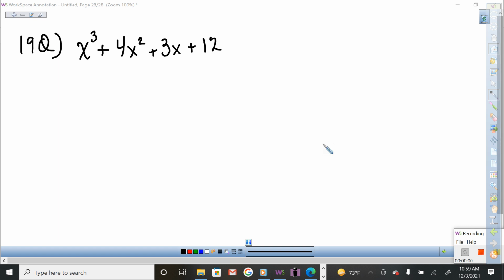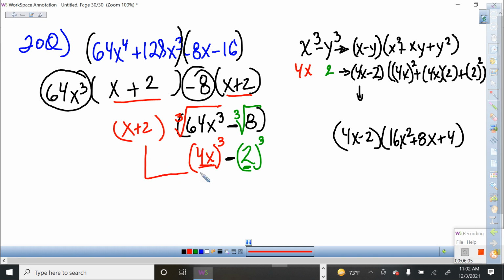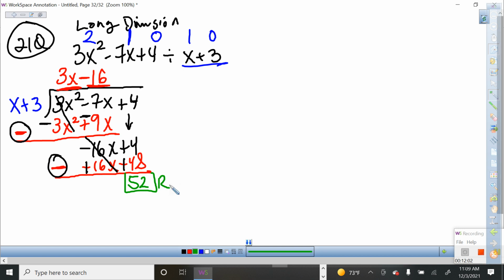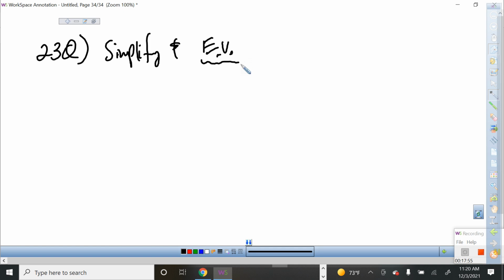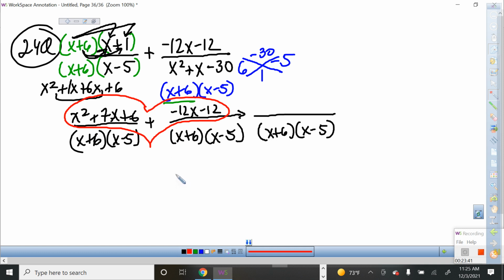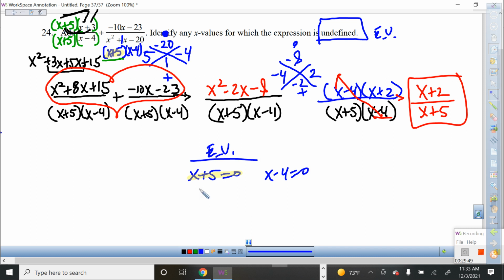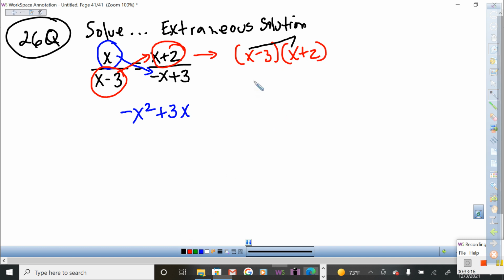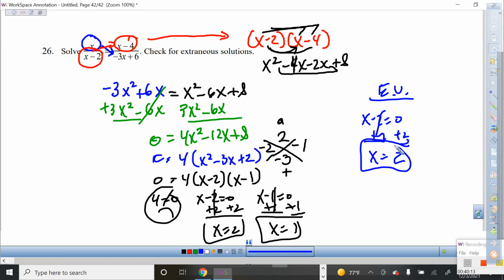Mr. Q's Cumulative Study Guide Part 5 (Problems 19-26)